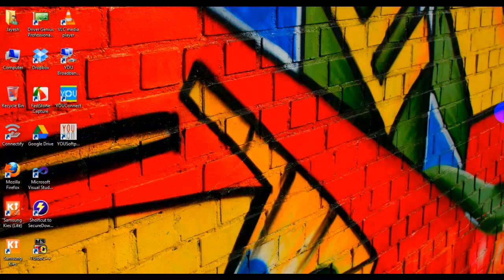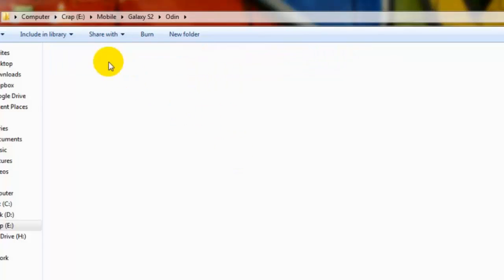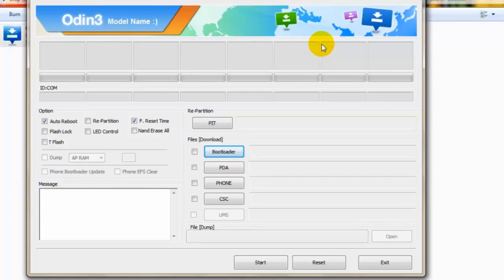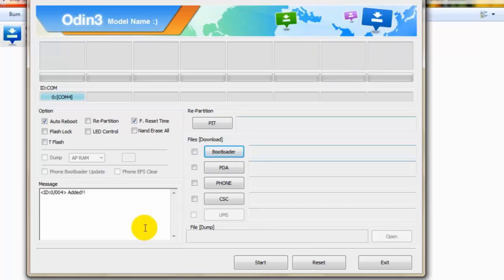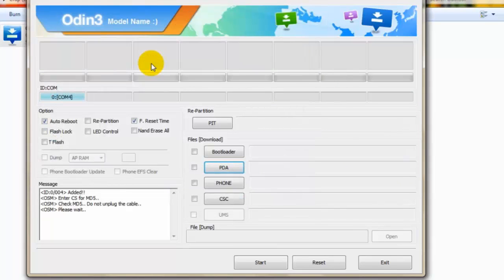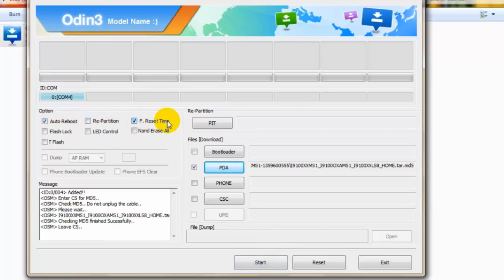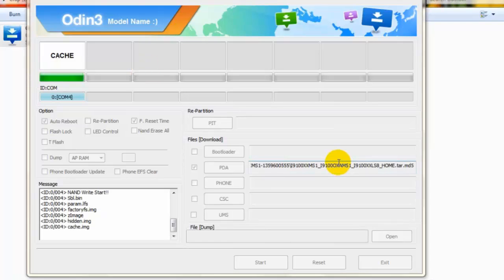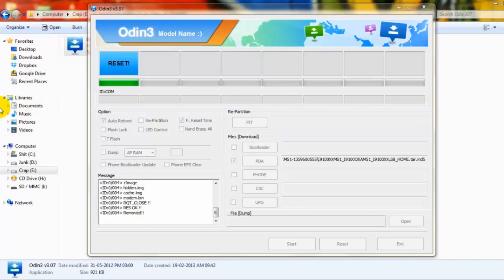How to flash firmware file to Samsung Galaxy Series using Odin | Galaxy S2, S3, S4, Note, Note2 etc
Learn how to flash any firmware file to your samsung galaxy and note series devices.